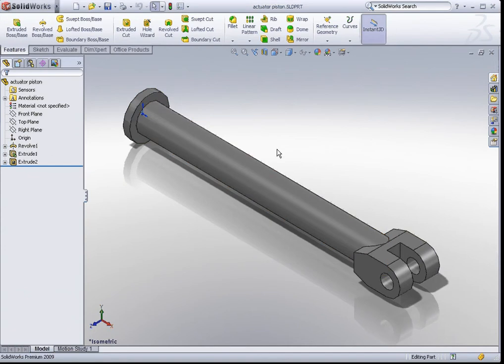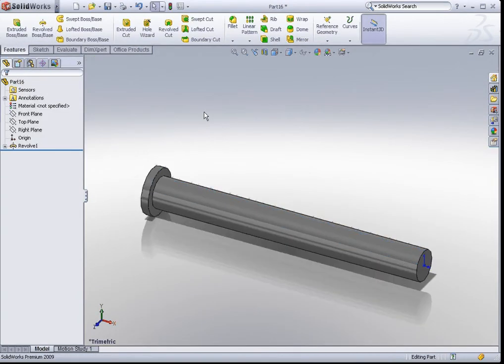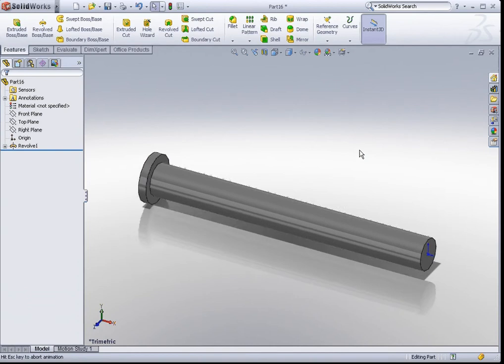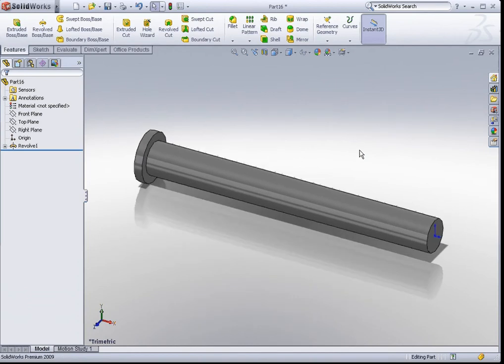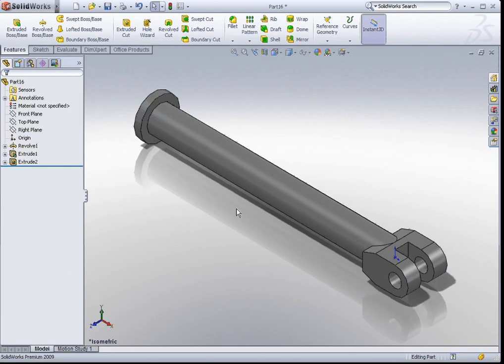actuatorpiston.avi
This is part of a series of tutorial videos developed by 3D ClassWorks.